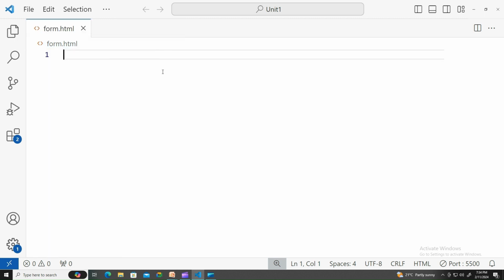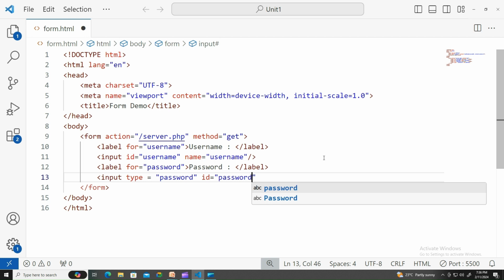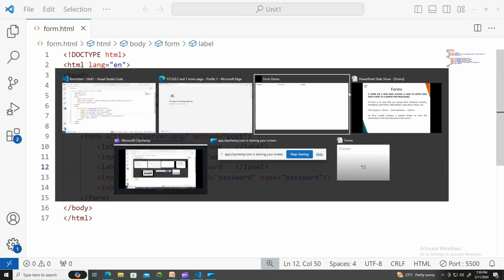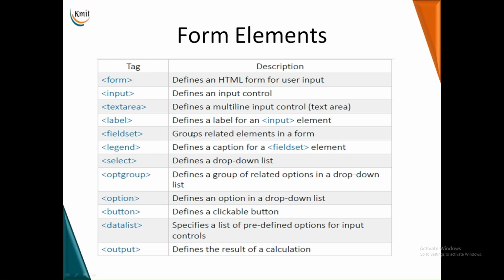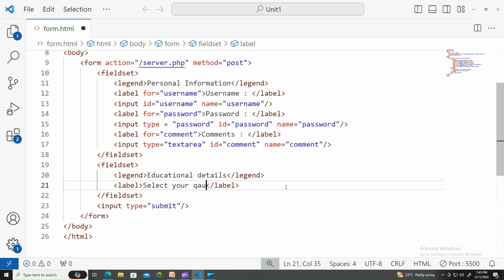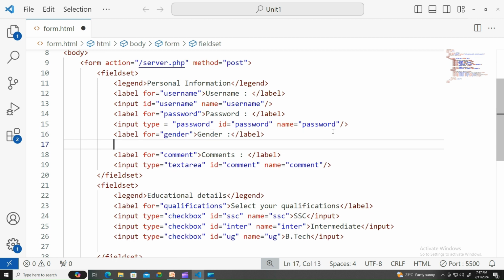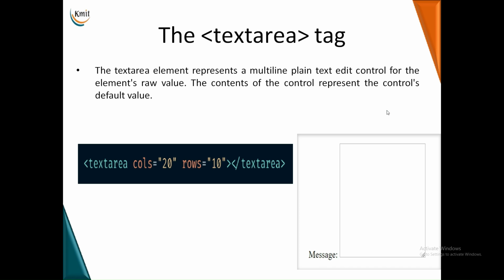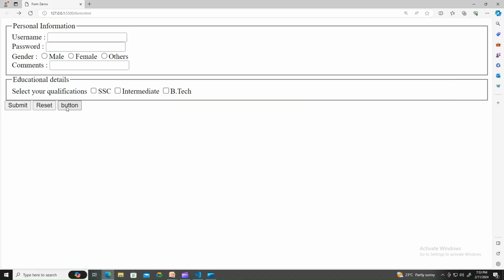UNIT - 1_HTML FORMS FOR USER INPUTS